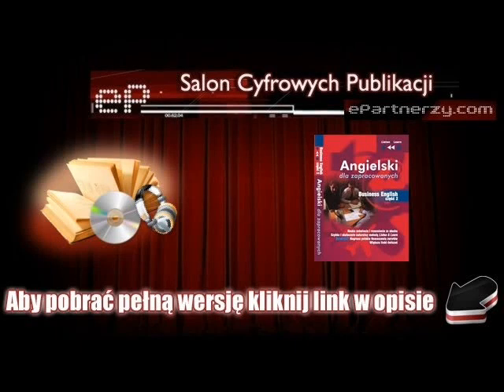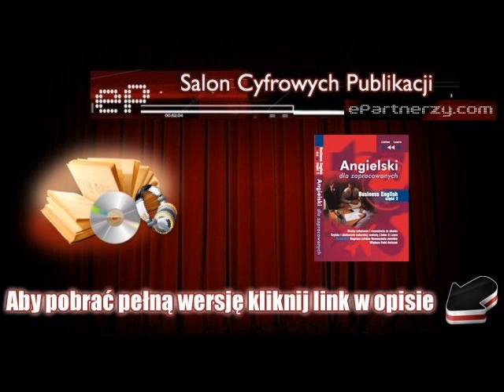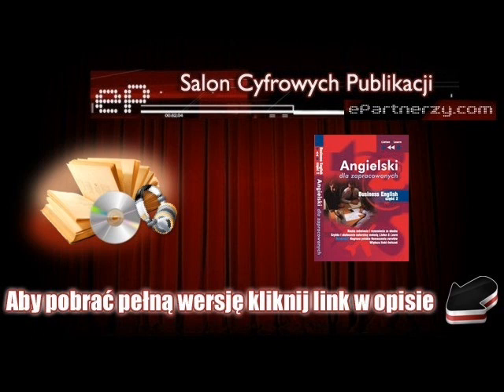Angielski dla zapracowanych Business English cz 2 - audio kurs - AudioBook, MP3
Angielski dla zapracowanych "Business English" część 2

Audio kurs do samodzielnej nauki ze słuchu, wprowadzający typowe zwroty używane w pracy i podczas podróży służbowej. Poprzez wszechstronne rozszerzanie słownictwa kurs rozwija umiejętności komunikowania się w biurze i różnych sytuacjach biznesowych, a specjalnie opracowane ćwiczenia umożliwiają naukę w dowolnym miejscu i czasie -- w drodze do pracy, w podróży, w domu. Efekty widoczne są już po kilkakrotnym przesłuchaniu kursu. To skuteczna nauka, łatwa i dostępna dla każdego. Kurs pomocny w przygotowaniu do matury, egzaminów FCE i CAE, niezbędny dla osób pracujących lub starających się o pracę za granicą oraz posługujących się językiem angielskim w pracy.

Nowość! Dzięki zastosowanemu systemowi „Karaoke" podczas słuchania lekcji tekst nagrania może być wyświetlany na przenośnym odtwarzaczu mp3/mp4 lub ekranie komputera.

Poziom: średnio zaawansowany
W zestawie: Pliki do pobrania spakowane: pliki mp3 (65 MB, 71 min) + pliki lrc (Karaoke - 38 KB) + plik PDF z tekstem kursu i słowniczkiem (34 str.) + Instrukcja korzystania z kursu na mp3 i systemu Karaoke + pliki w formacie .m4b - wersja dla iPod`a

Materiał kursu:
PODRÓŻ W PRACY
Uzyskiwanie informacji na temat Targów / Informacja lotnicza / W samolocie i na lotnisku /W recepcji hotelowej
W BIURZE
Negocjacje / Wyrażanie opinii / Odbieranie telefonów / Prezentacja firmy

W każdej lekcji:
- Listen -- dialog prezentujący tematykę lekcji w kontekście
- Repeat -- rozszerzanie i utrwalanie słownictwa przydatnego w typowych sytuacjach, nagrane polskie tłumaczenia zwrotów
- Speak -- samodzielne tworzenie zdań według instrukcji lektora, nagrane przykłady odpowiedzi
W książeczce PDF -- pełny tekst kursu: dialogi i ćwiczenia sprawdzające z odpowiedziami oraz Glossary (słowniczek trudniejszych słów i zwrotów)